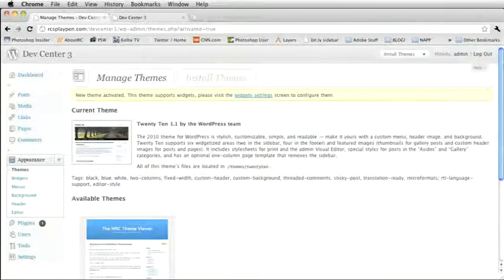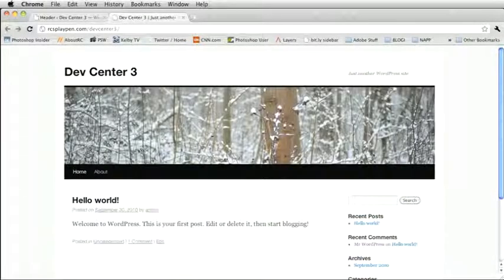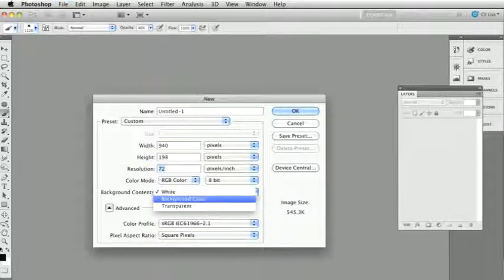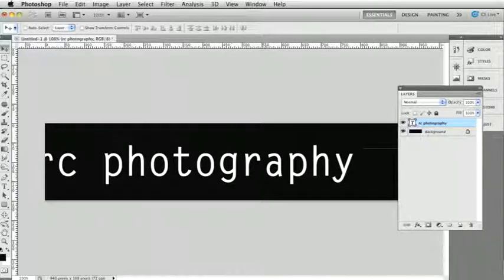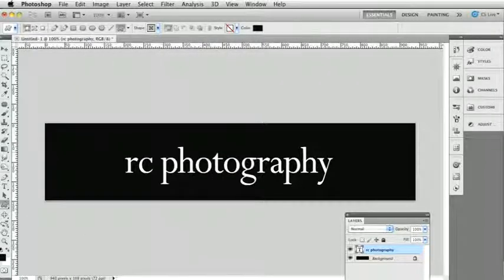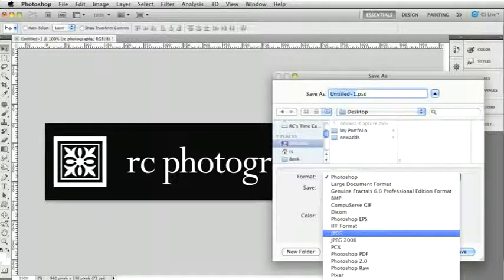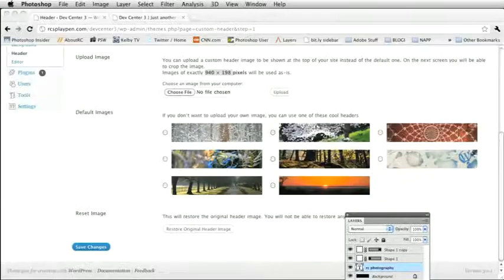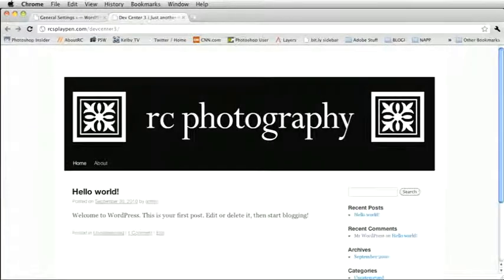02 Adding a Header to Your Theme